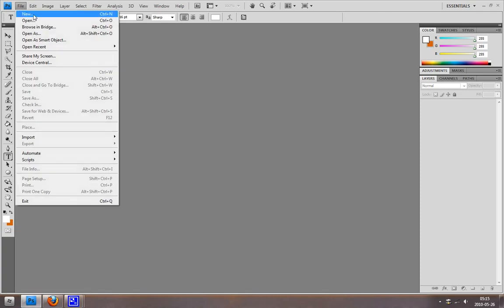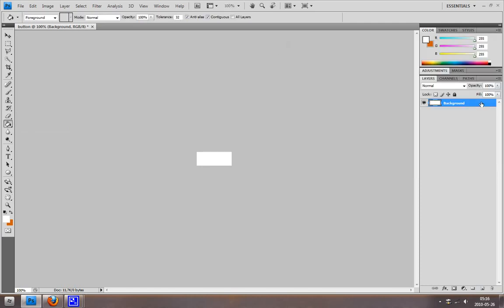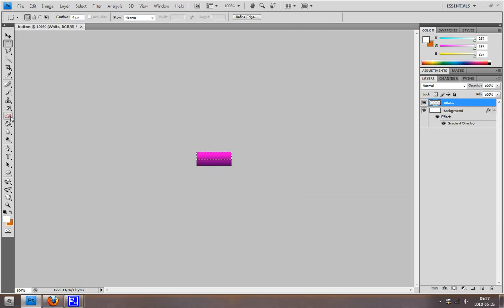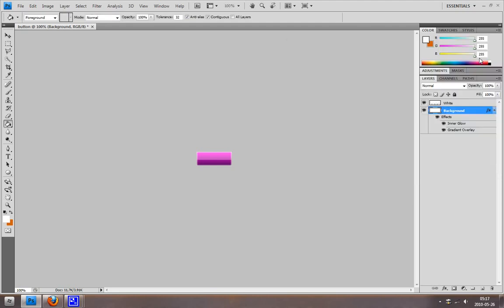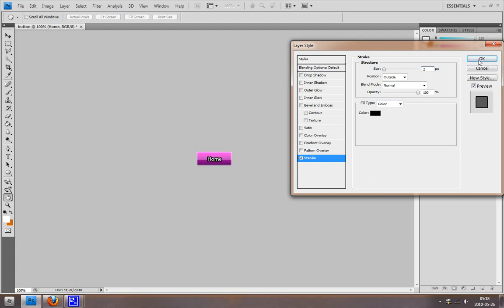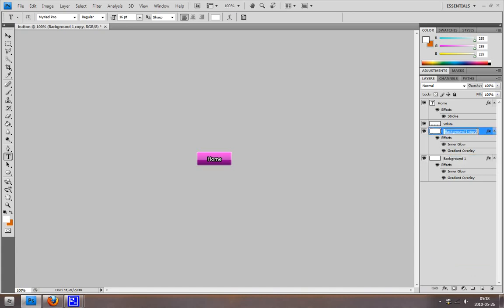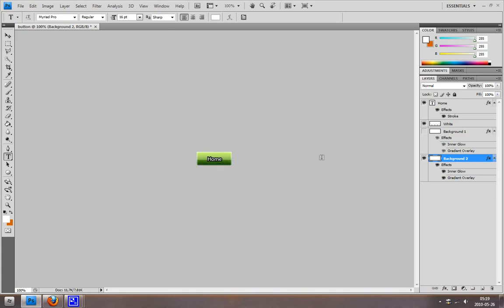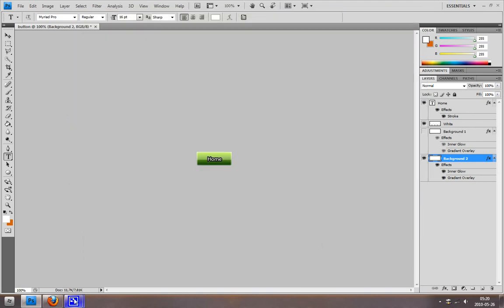How to make a cool button in photoshop under 5 minutes!